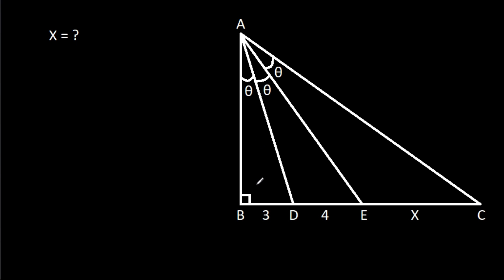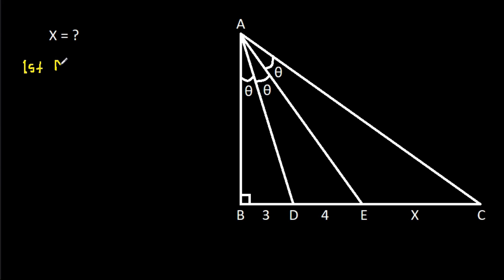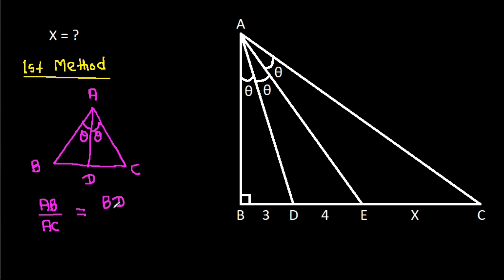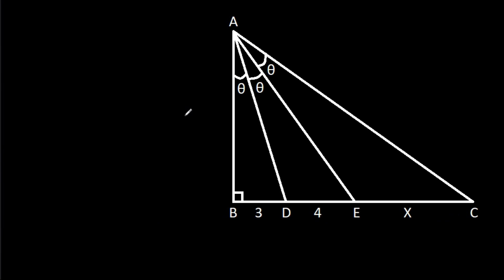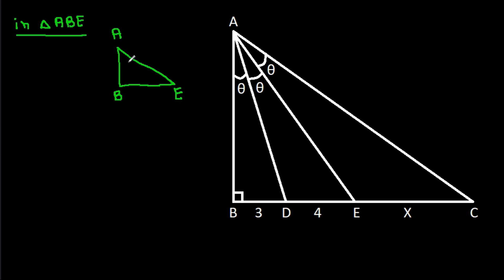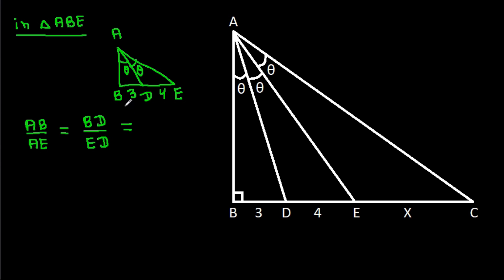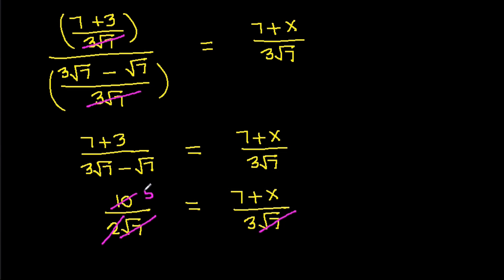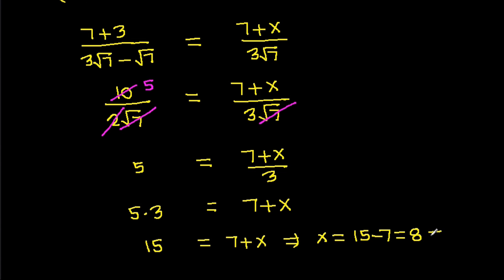A Very Nice Math Olympiad Geometry Challenge | 2 Different Methods